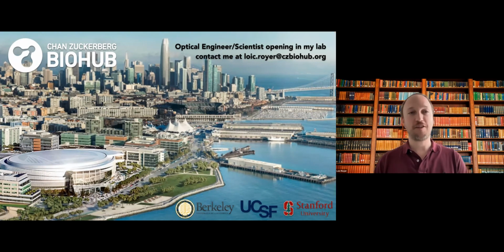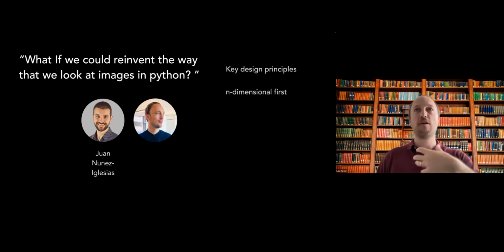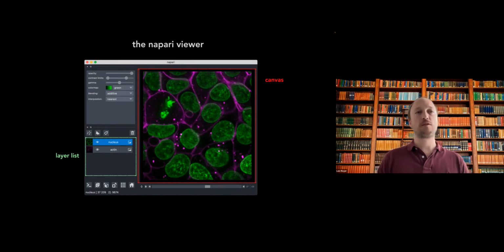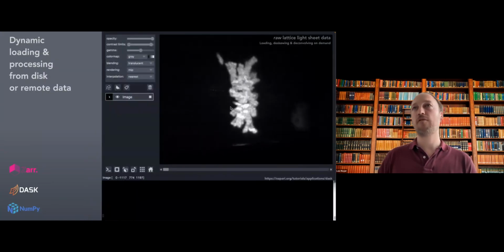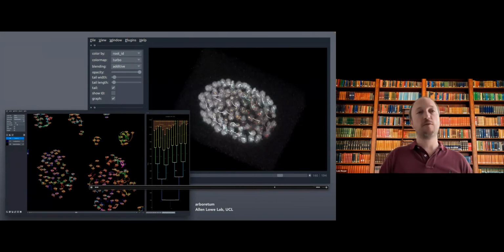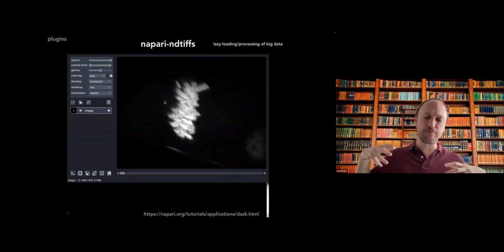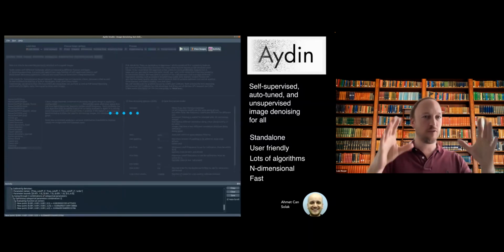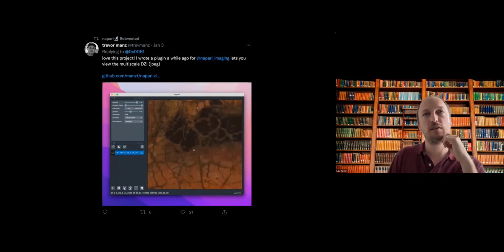Sci Viz 2022-03-03: Napari (Loic Royer)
Loic Royer talks about Napari for Large-Scale nD Image Visualization.